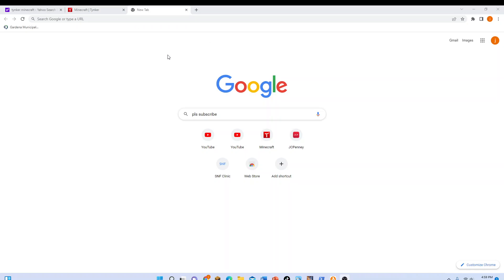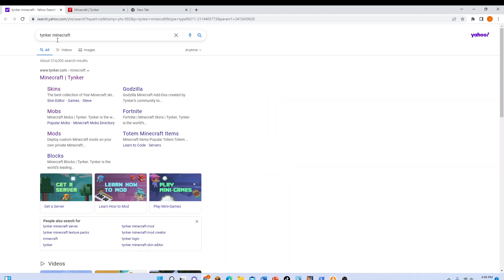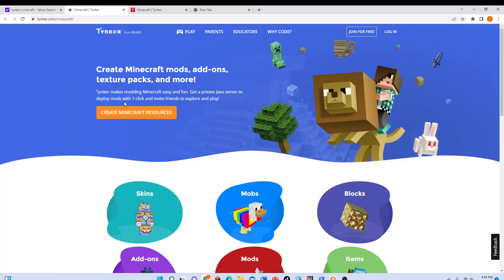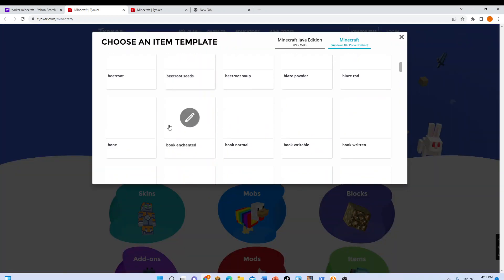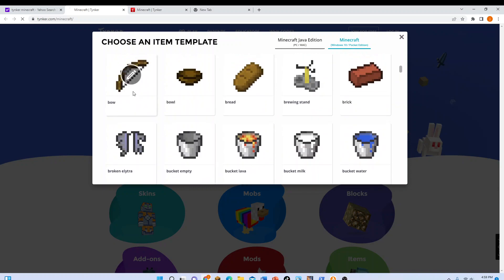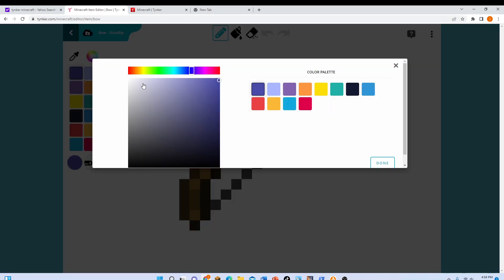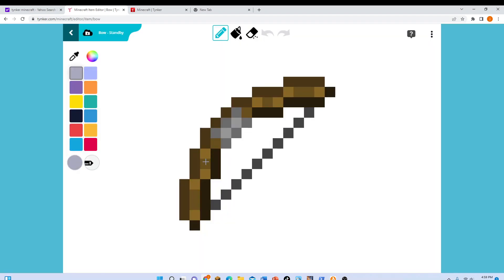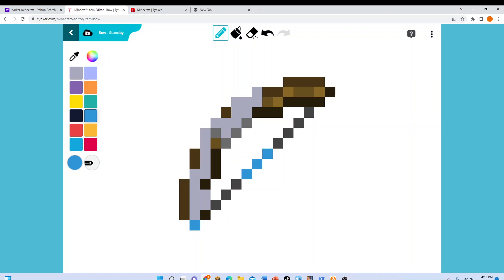How to create your custom Minecraft textures using Minecraft Tynker!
Use this to make more textures Also, Mcreator is also a good mod maker but it only works on java.